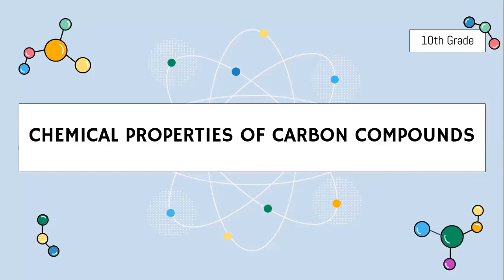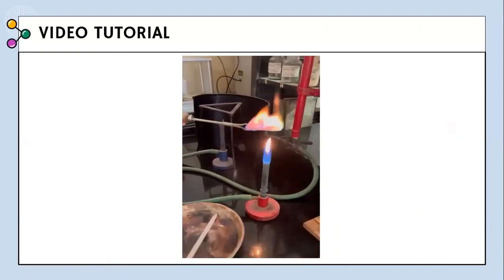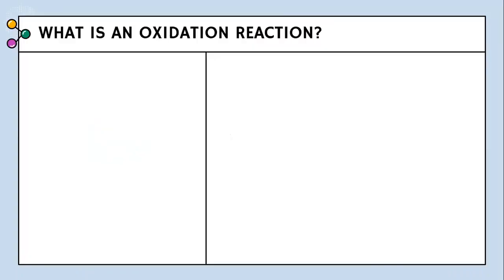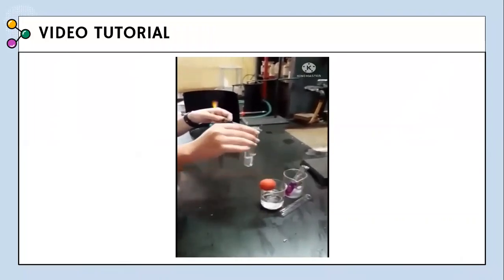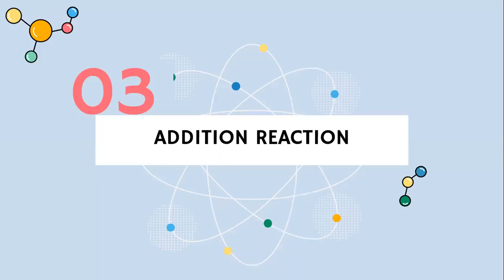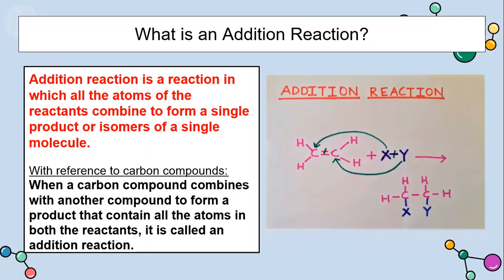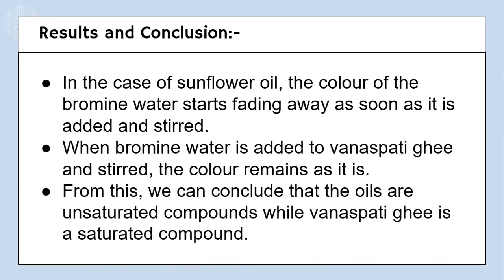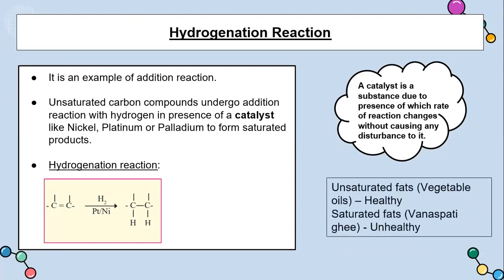Chemical Properties Of Carbon Compounds Class 10: SSC